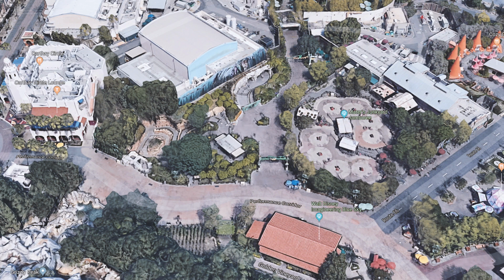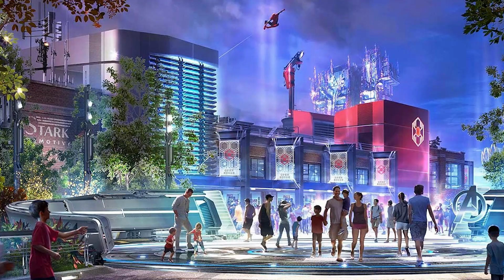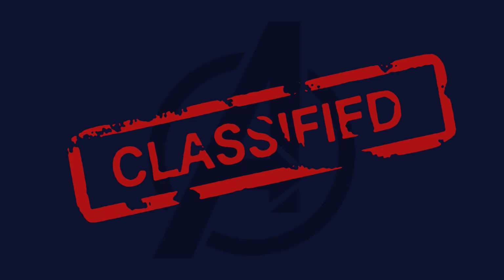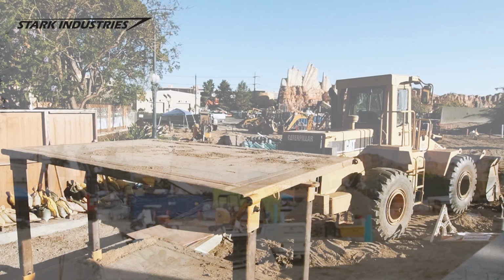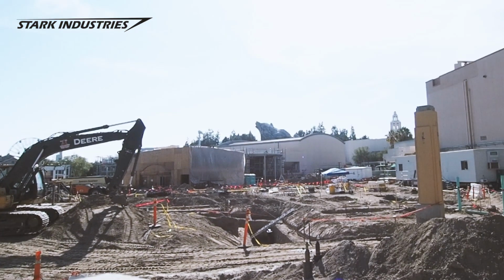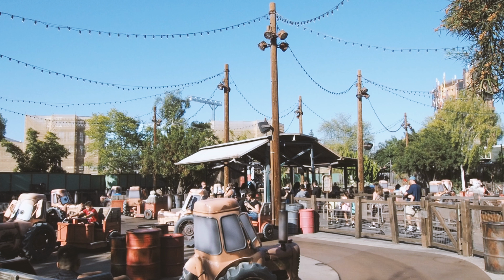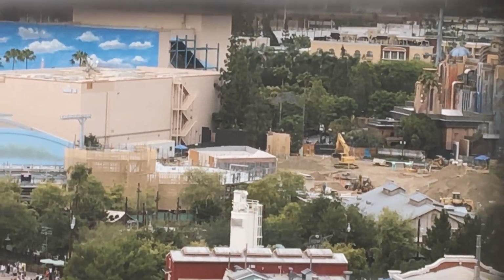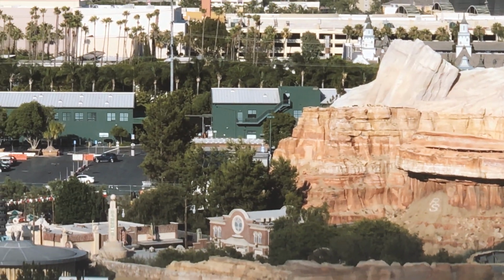MARVEL LAND CONSTRUCTION UPDATE - Disney California Avengers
Stark Industries has provided us with some classified updates to the NEW Avengers Recruitment Campus being constructed at Disney California Adventure's Marvel Land.

Disney's California Adventure is working double-time to create a new Marvel Land opening in 2020 in what was the original Bug's Land. We filmed the construction from 5 different locations over the last month. Reporting in from the  Walt Disney Imagineering Blue Sky Cellar,  Guardians of the Galaxy – Mission: Breakout! in Hollywood Land,  Luigi's Rollickin' Roadsters and Mater's Junkyard Jamboree from Cars Land and finally from up high on the Pixar Pal-A-Round on the Pixar Pier.

Stark Industries also provided us with classified photographs of  Marvel Land from the other side of construction walls. We are showcasing the construction of the new Spider-Man ride and the landscaping of the upcoming Avengers Recruitment Center in Disney California Adventure.

Mark Brickey from Adventures In Design also takes the Disneyland For Designers perspective on the NEW MARVEL LAND CONCEPT ARTWORK to see if he has spotted a Disneyland Imagineering Trend of placing character show stages up high on buildings for everyone to see. This concept first spotted at the Star Wars Galaxy's Edge and seems to continue to Marvel Land.